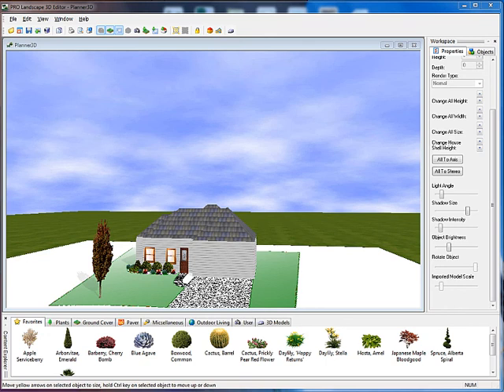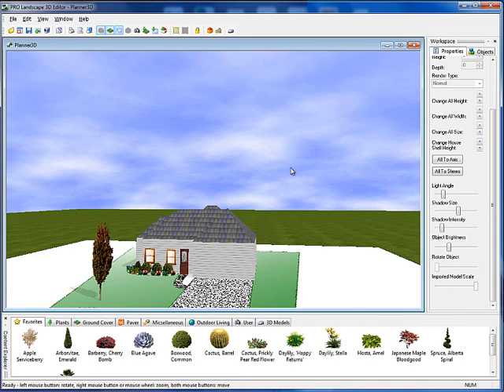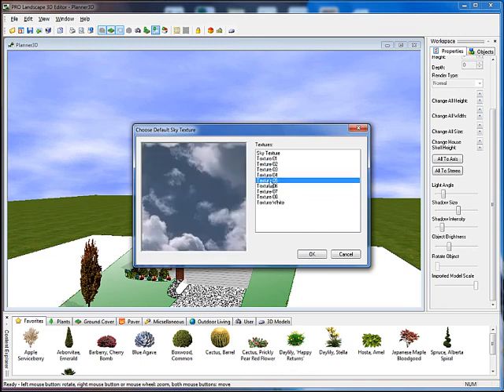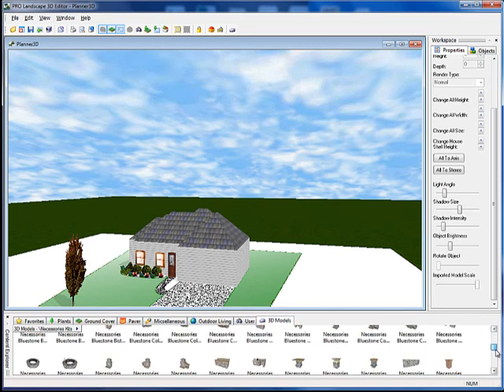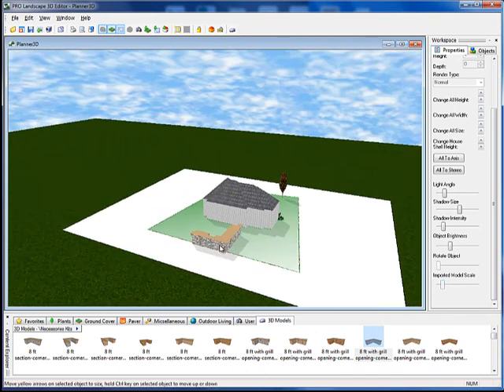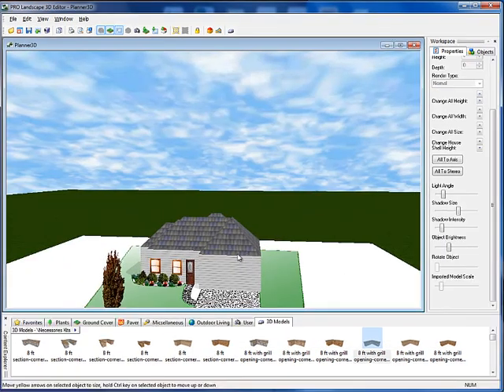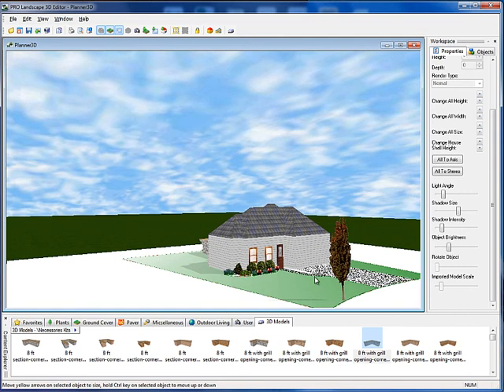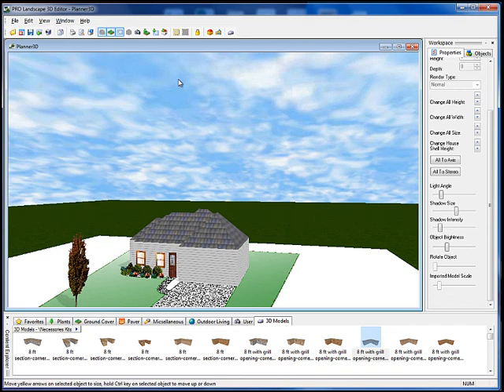3D Editor Additional Features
More features of PRO Landscape 3D Editor